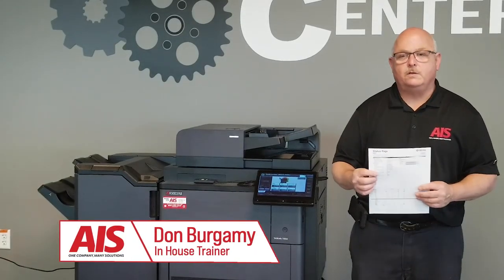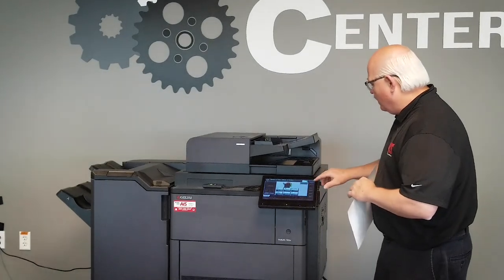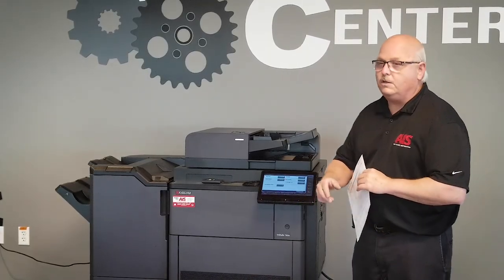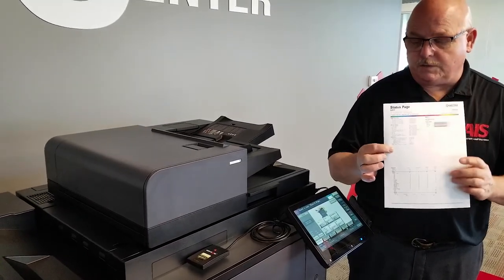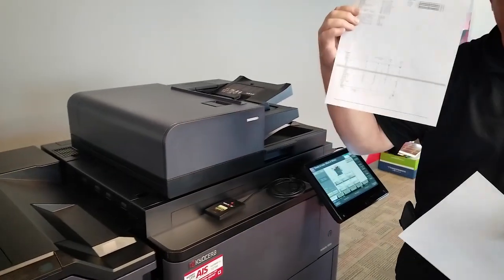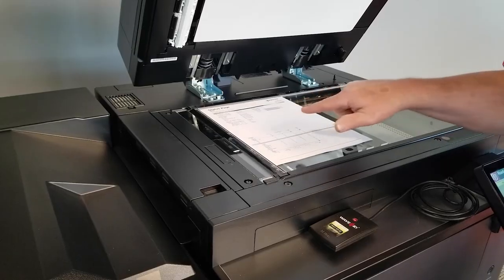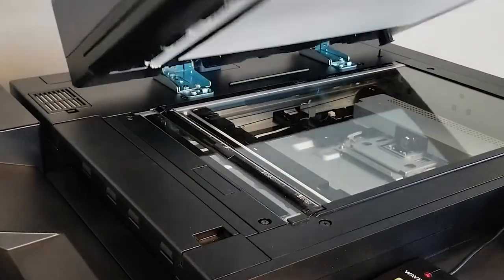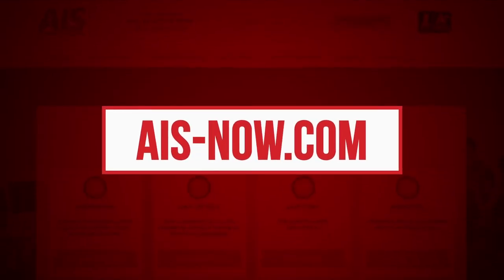How To Fix Streaks And LInes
Are your copies not looking so good?  Here is a quick tip on how to fix those streaks and lines.

3865 W. Cheyenne Ave. Suite  505​

7310 Miramar Road, Suite 470

AIS - CORONA
371 Corporate Terrace Circle, Suite 101

75400 Gerald Ford Dr., Suite 122